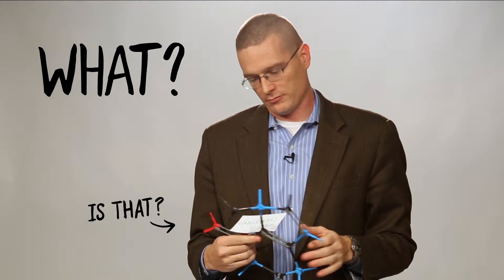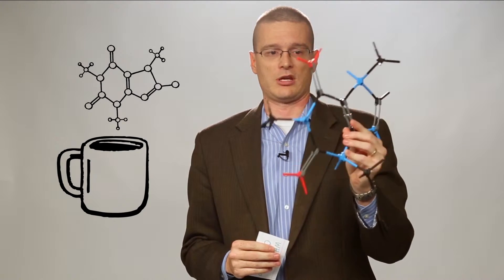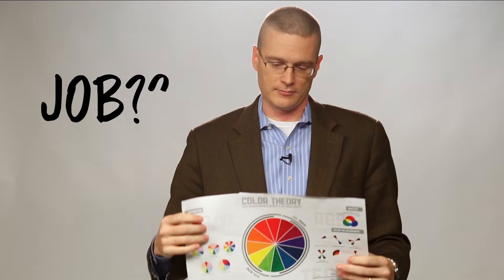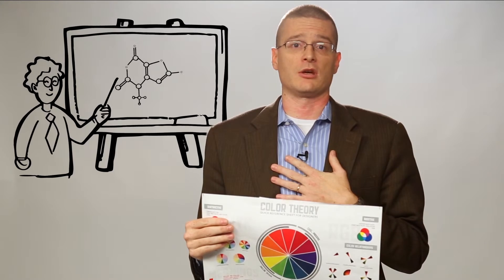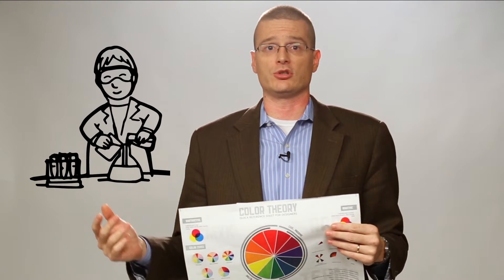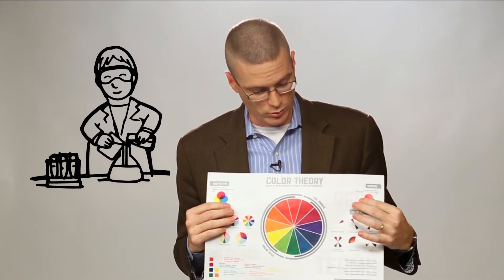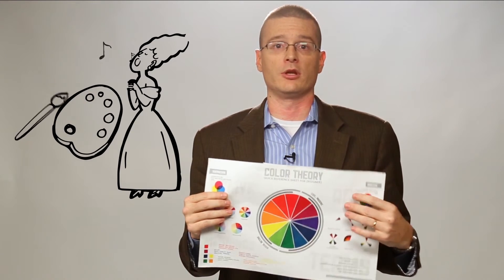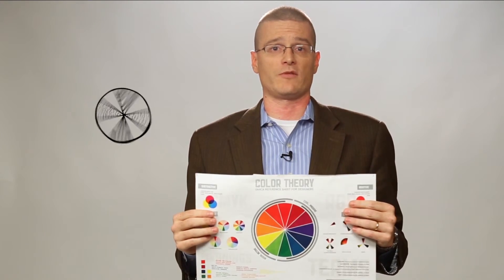What's My Major: Chemistry & Biochemistry - Texas Wesleyan University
We don’t do “cookbook chemistry” at Texas Wesleyan. You’ll build skills by doing – through hands-on learning projects that prepare you for opportunities in the chemistry and biochemistry fields and beyond. And because Texas Wesleyan’s programs are sized for small for you to thrive – you’ll get experience most universities don’t offer to undergraduates.